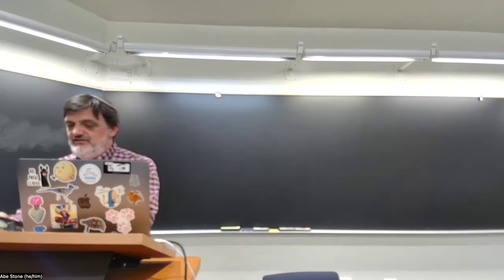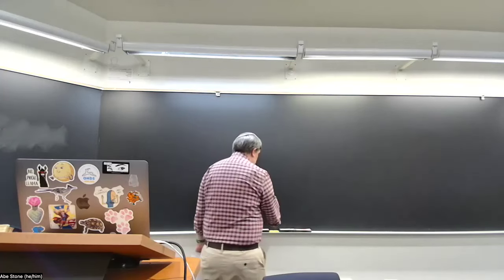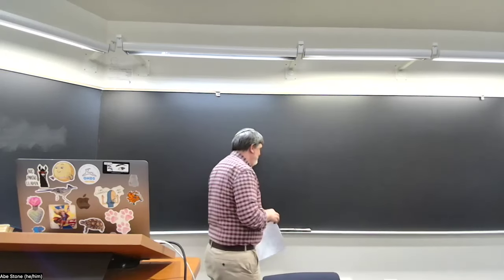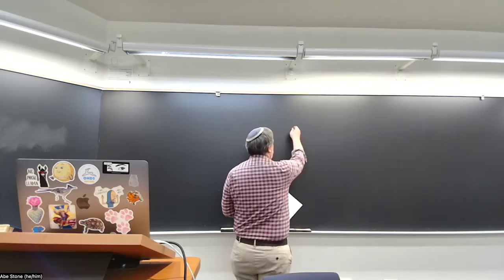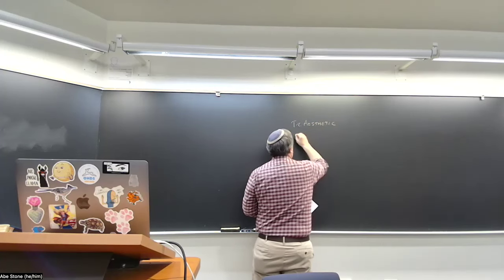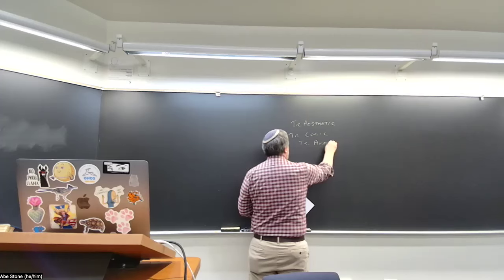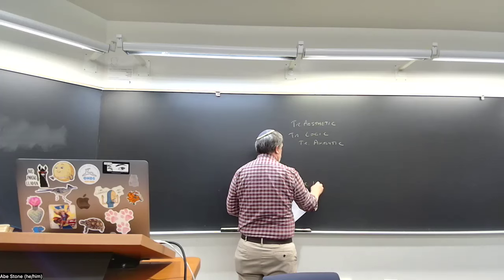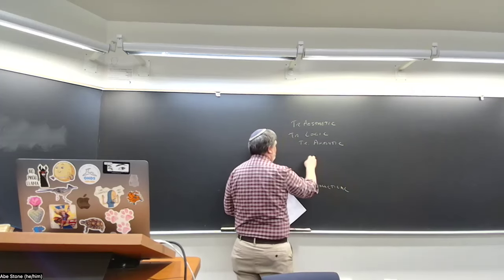Kant: Phenomena and Noumena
PHIL 106, UC Santa Cruz, Spring 2024, lecture of 5/6: Kant, Critique of Pure Reason, Phenomena and Noumena (B295–315)